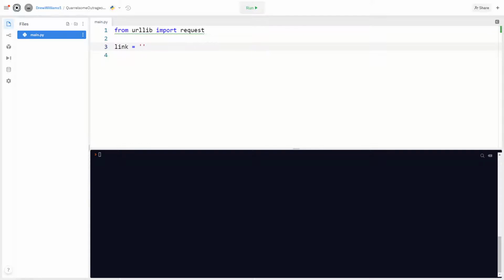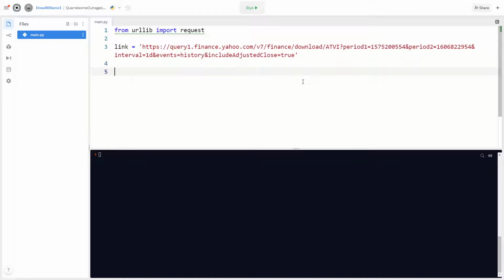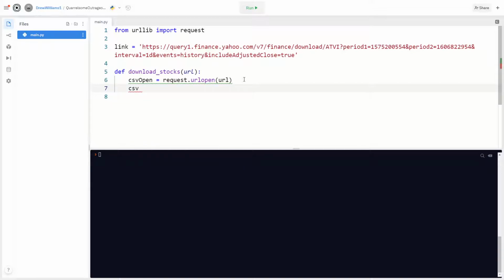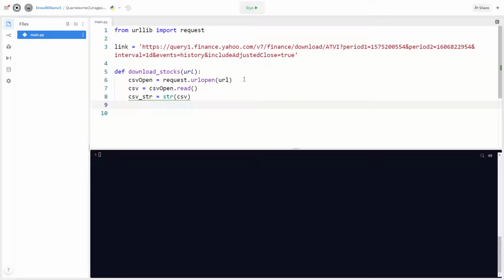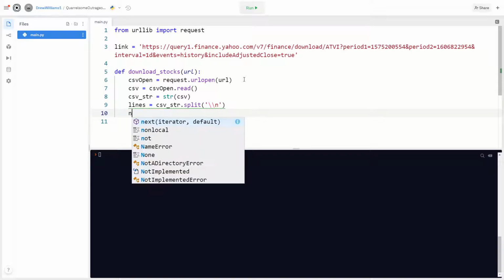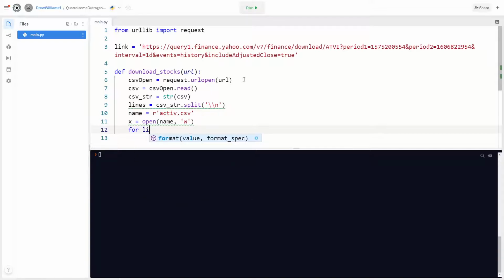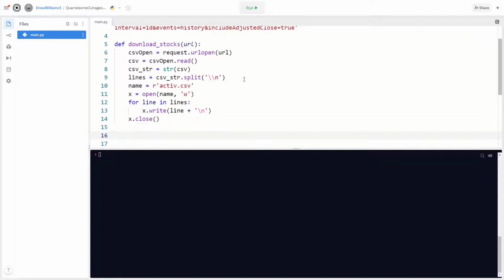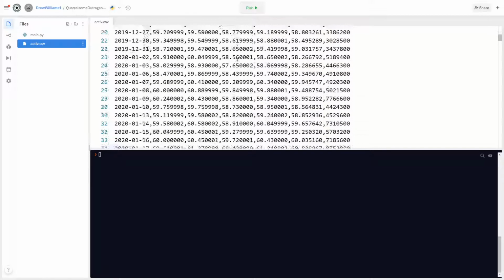Opening a csv file with Python